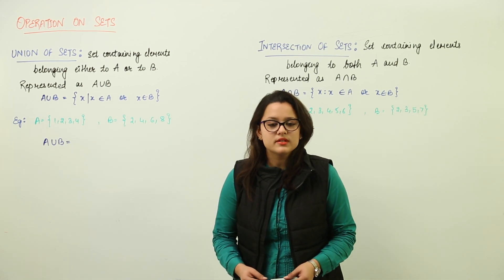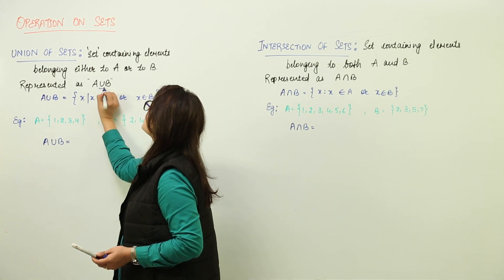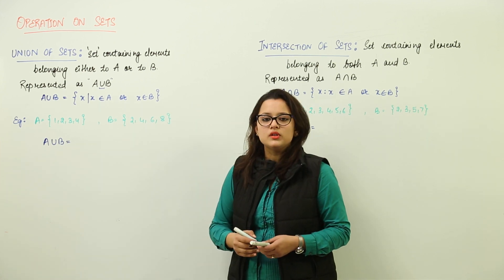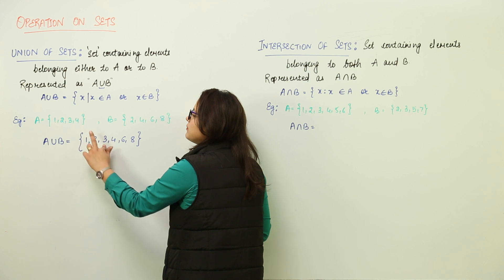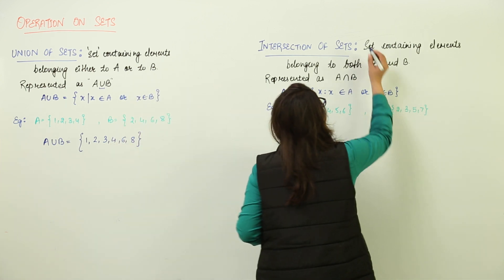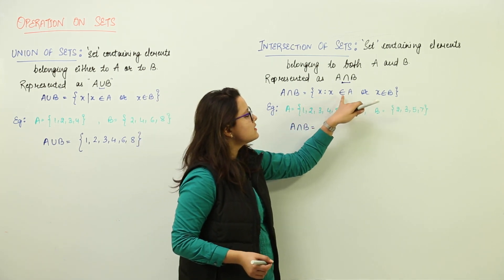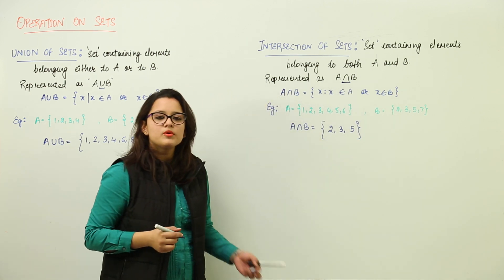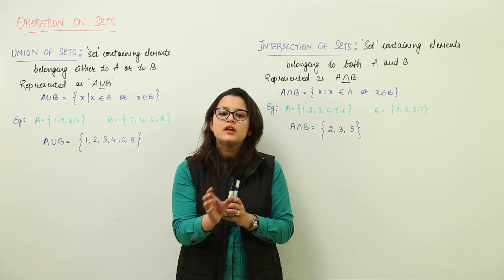Best Free Online Videos l I Operations On Sets & Venn Diag l Class 7th I Maths I ICSE I L1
Operations On Sets & Venn Diagram.( ICSE Class 7 ) have been explained in this bullet course and each and every minute detail has been covered so that students have a thorough understanding and can deal with any question based on this topic.